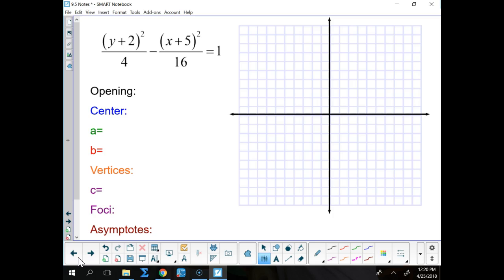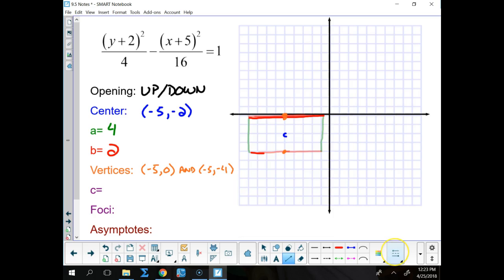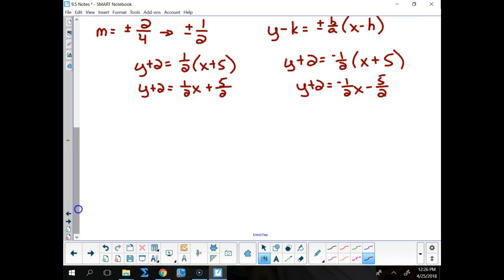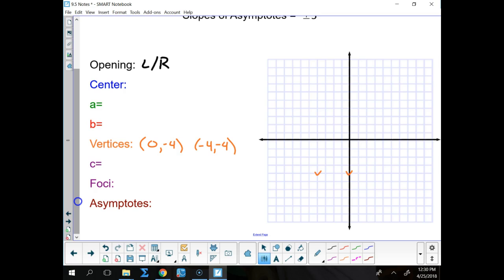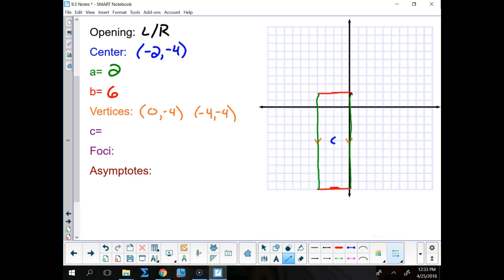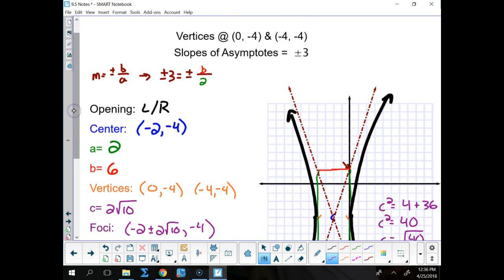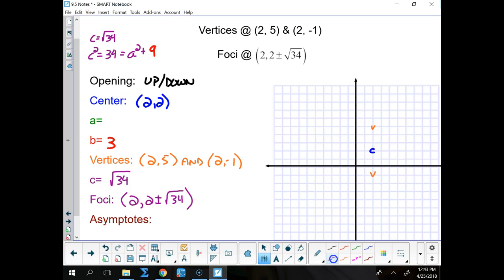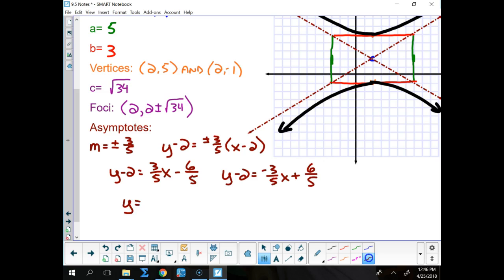W Apr. 25 - 9.5 Notes Day Three